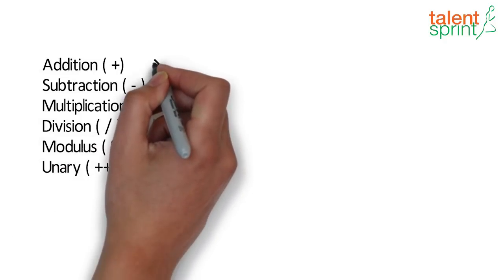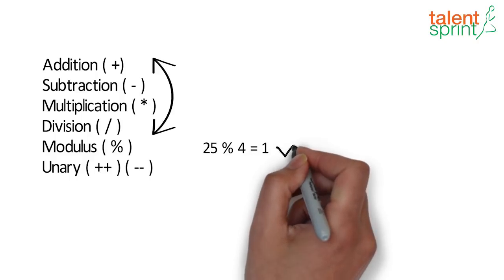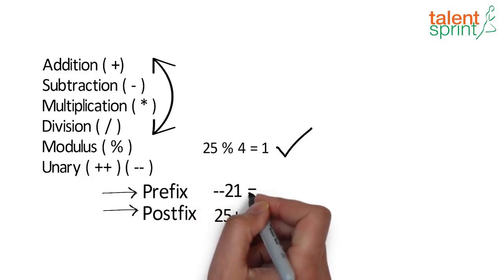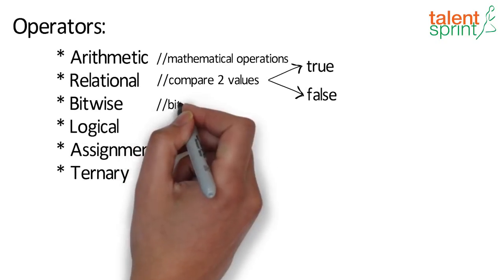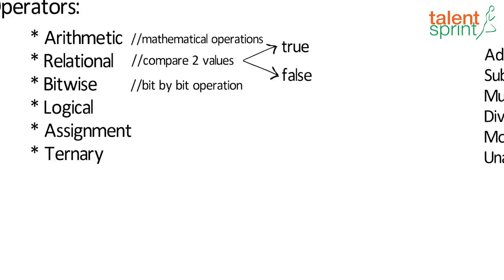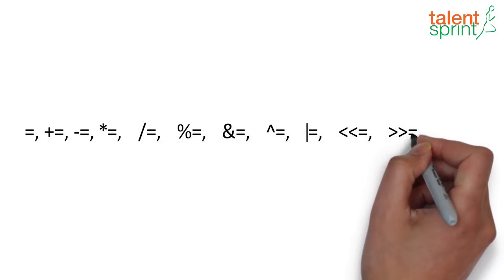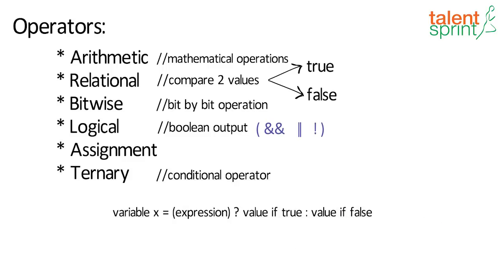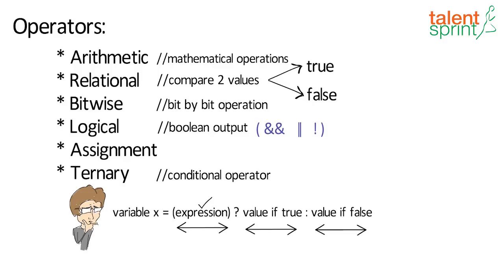Operators | Quick Tips for Beginner on Java Programming | Java Tutorial | Coding Bootcamp